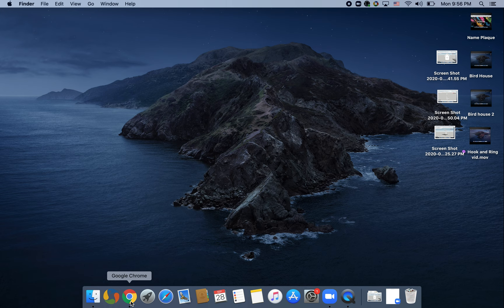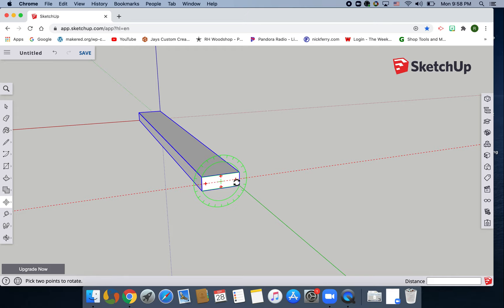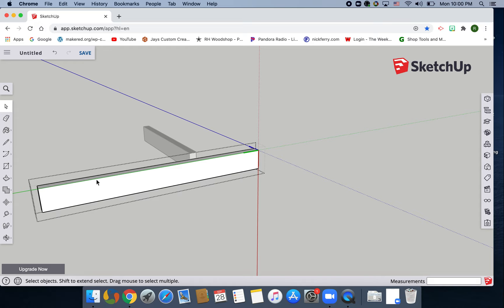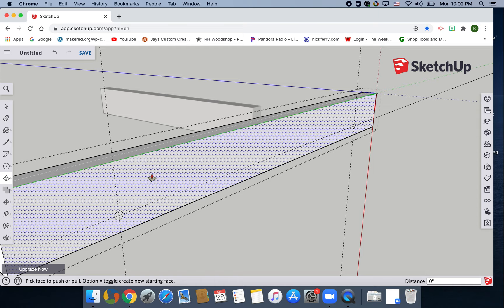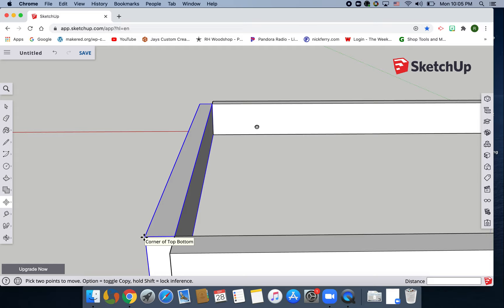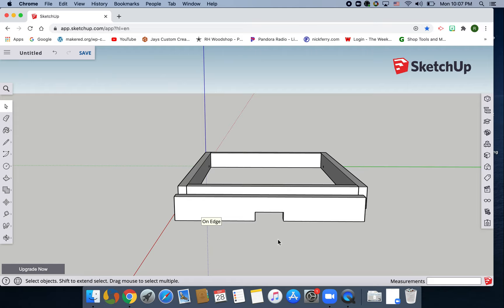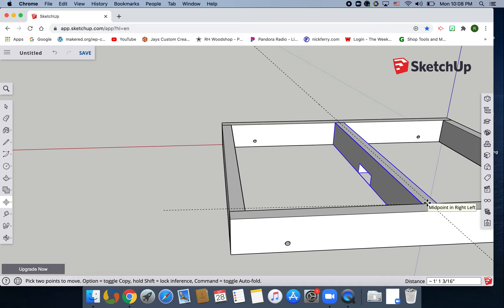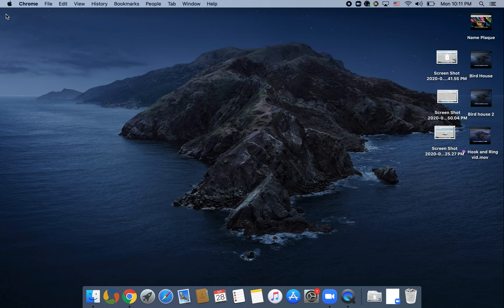How to make Finger Hockey Game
Hey Makers it's Mr.Robert, back with another project for you to do. As you can see in the title we are going to be working together to make a Finger Hockey Game. With that being said Hope you enjoy.